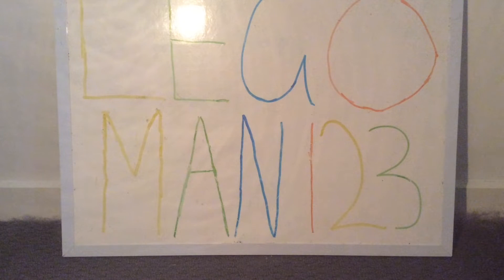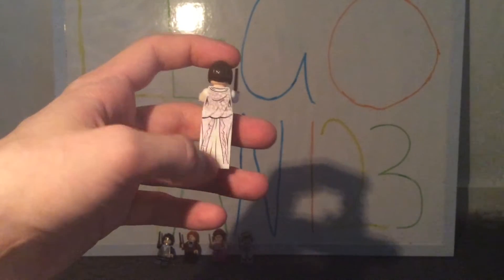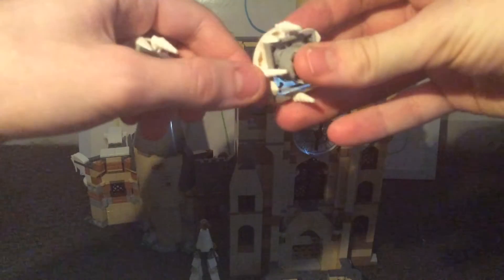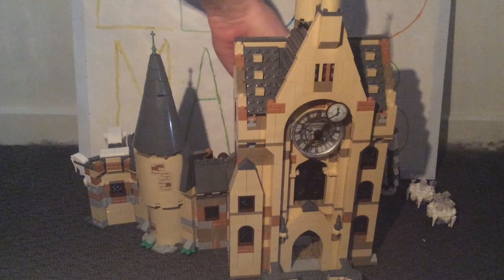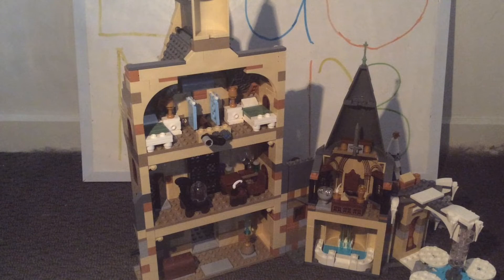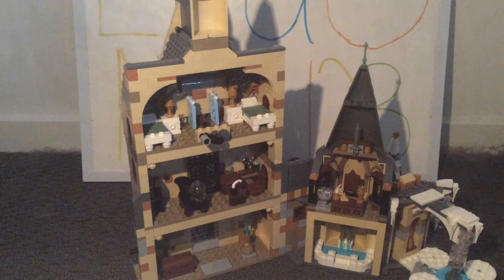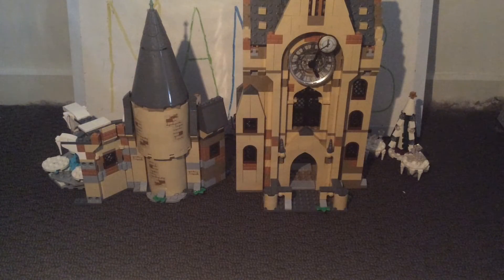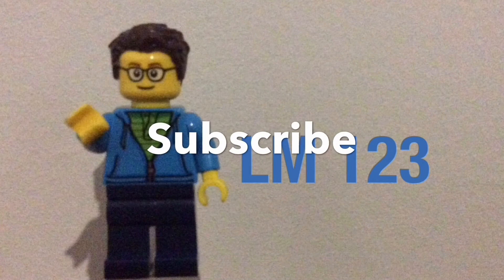Reviewing Lego Harry Potter Hogwarts Clock Tower set 75948